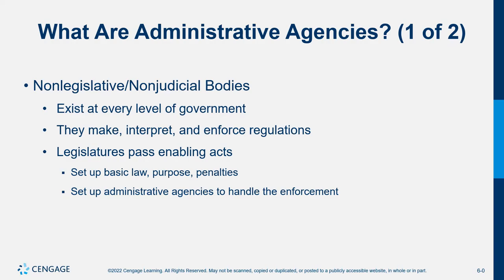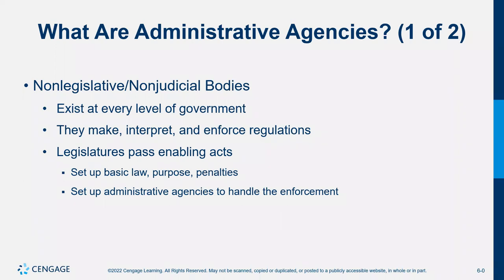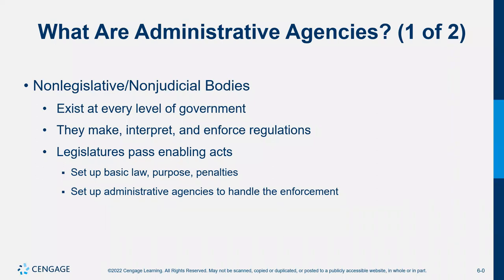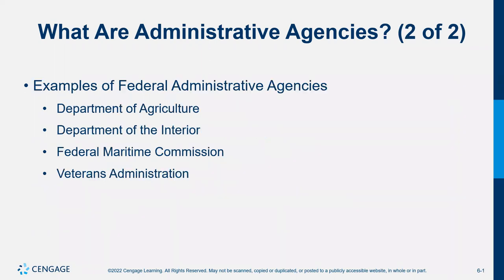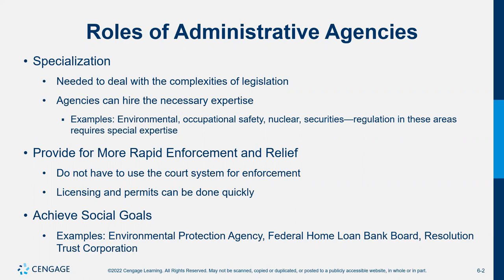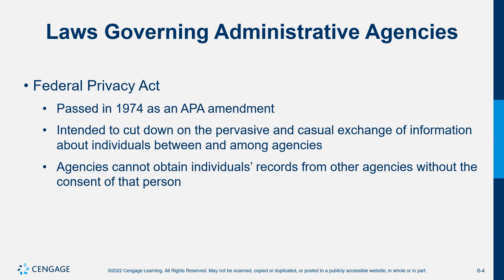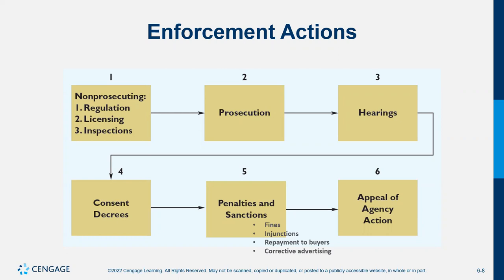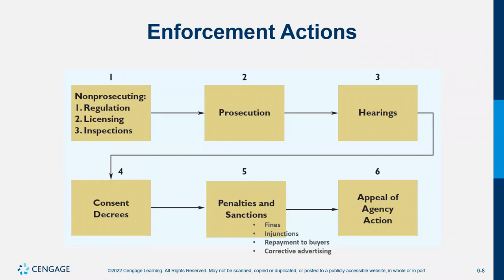BUA 245 Chapter 6 Lecture